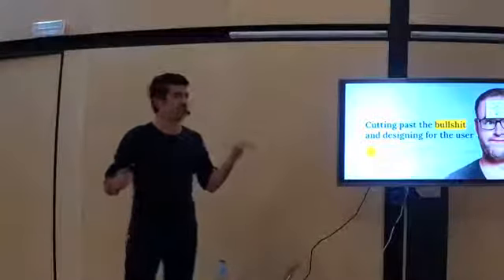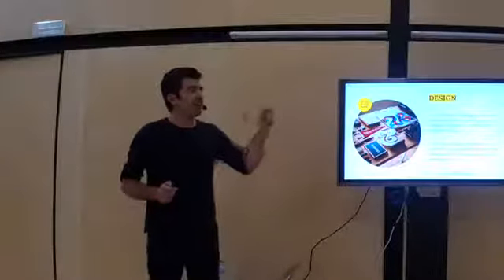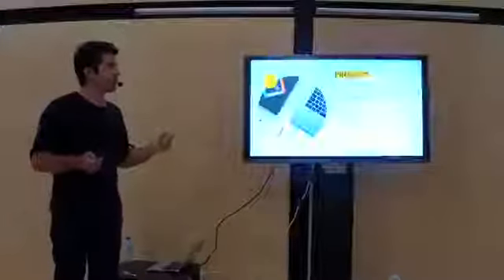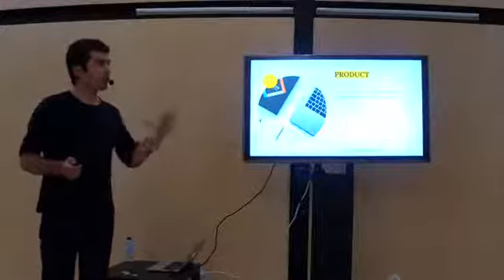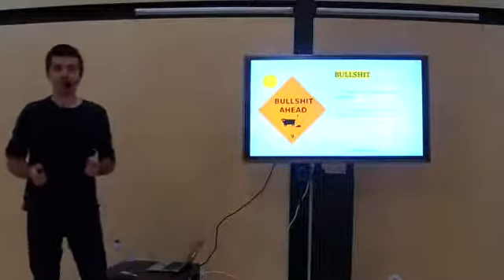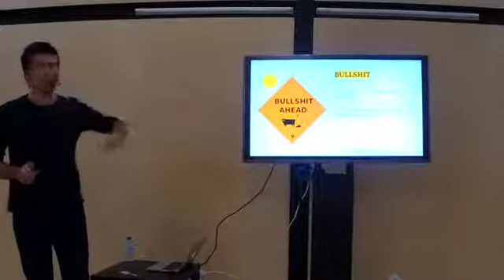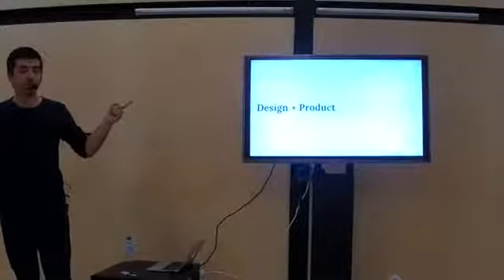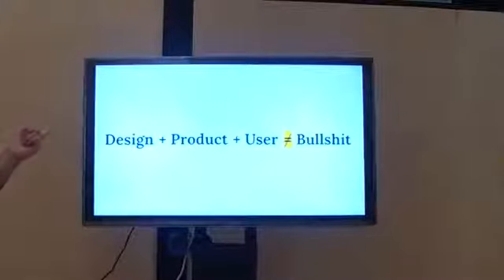Industry Sessions Live - Hugo Froes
Hugo Froes talked about the challenges of Digital Product Design